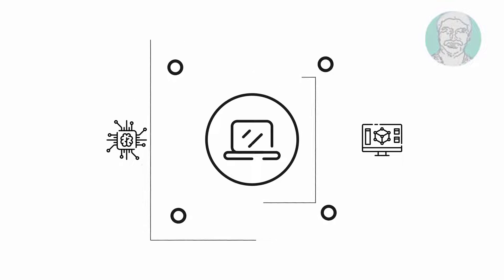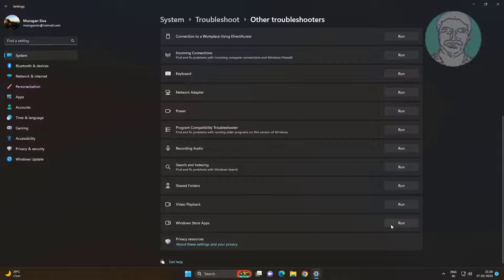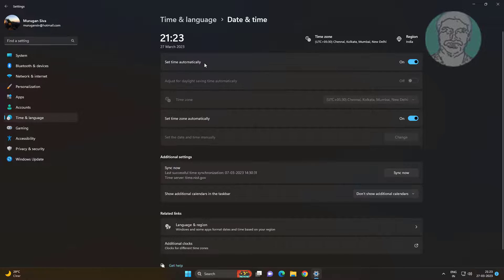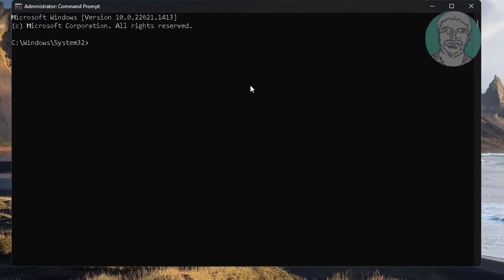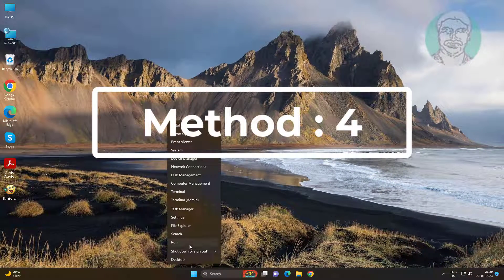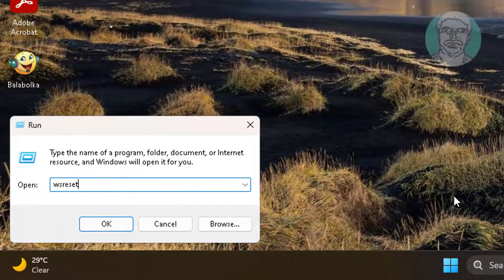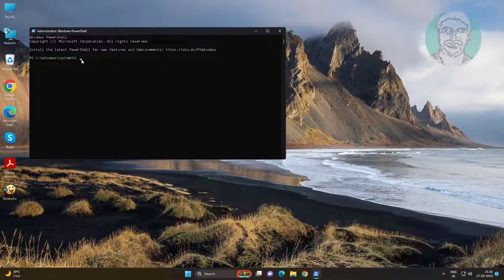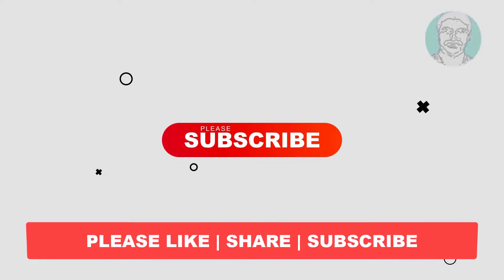Fix Application Made Too Many Requests Error Code 0x80860010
This Tutorial Helps to Fix Application Made Too Many Requests Error Code 0x80860010

00:00 Intro
00:10 Method 1 - Store Apps Troubleshooting
01:14 Method 2 - Set Time & Time Zone Automatically
01:45 Method 3 - Reset Windows Update Components
03:31 Method 4 - WSreset
03:53 Method 5 - Reset Microsoft Store
04:37 Method 6 - Reset This PC
05:03 Closing